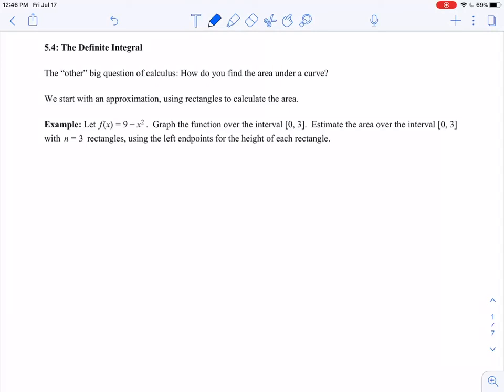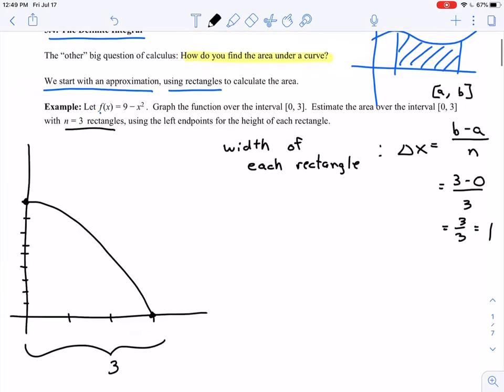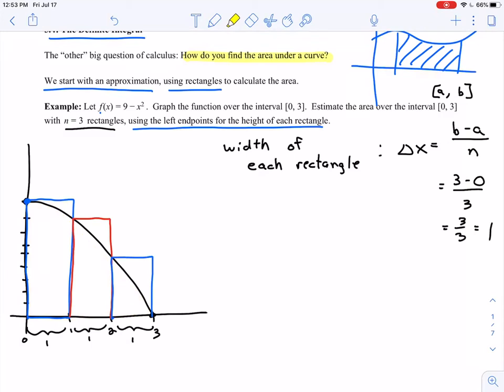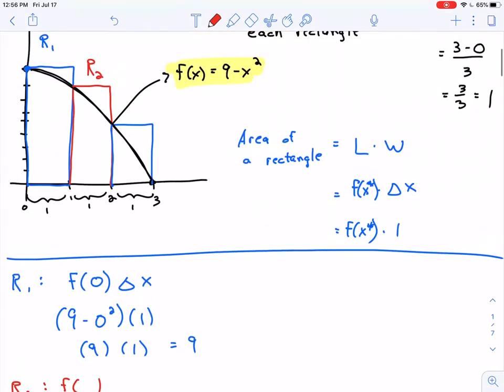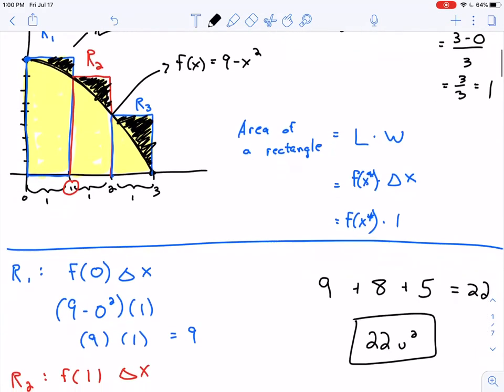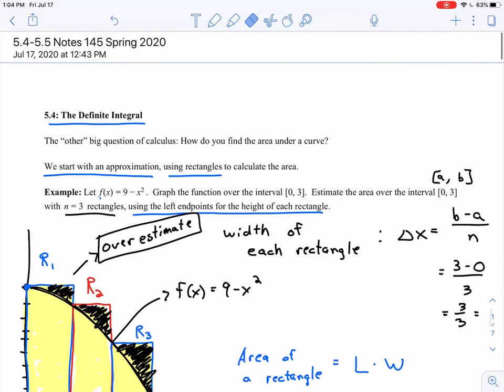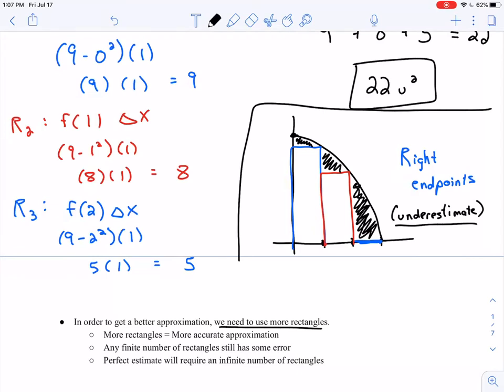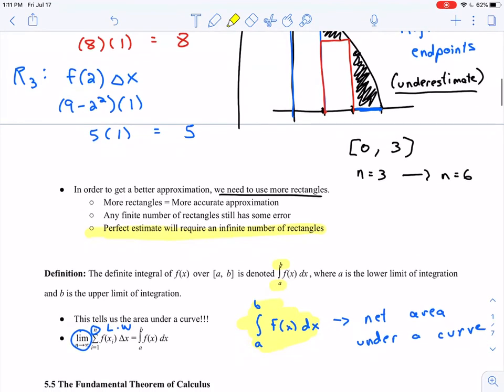5.4.1: Approximating Area Under Curves